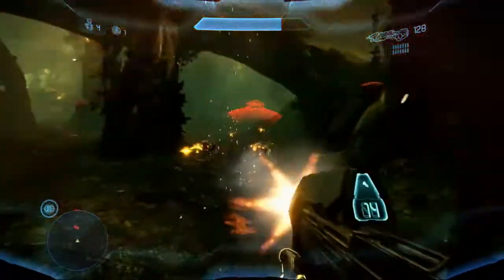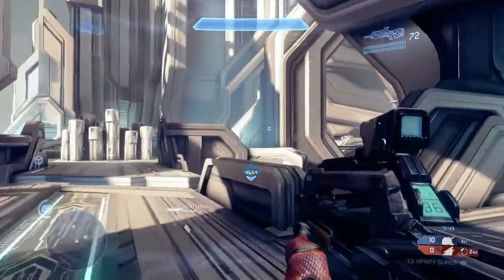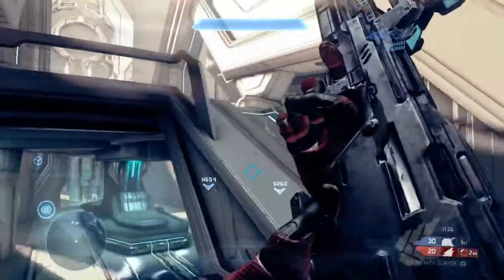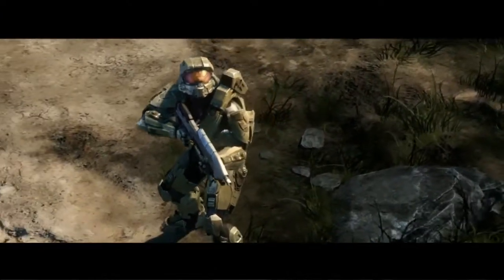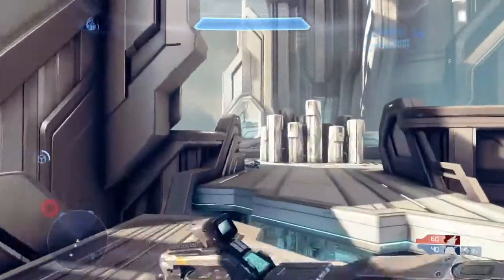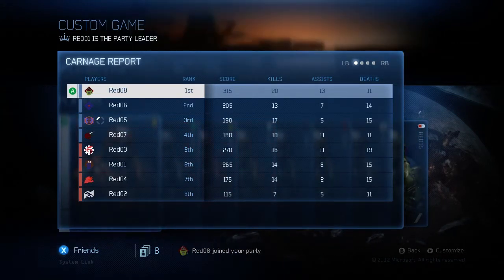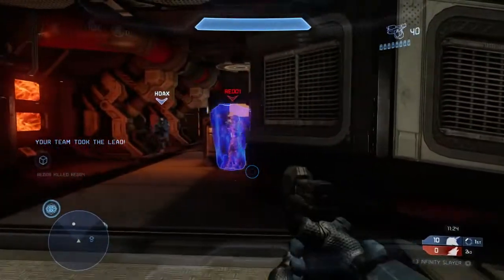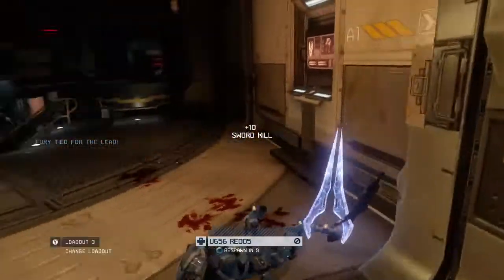Halo 4 - Exclusive Spartan Ops gameplay with David Ellis MLG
I do not own and will not profit from this video. All rights and ownership belong to MLG (majourleaguegamging), 343i and Microsoft.